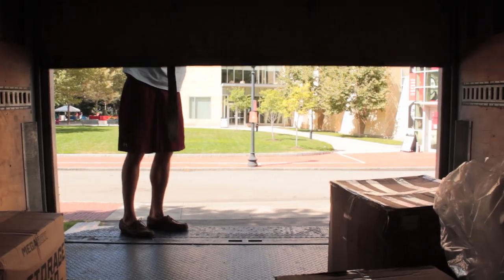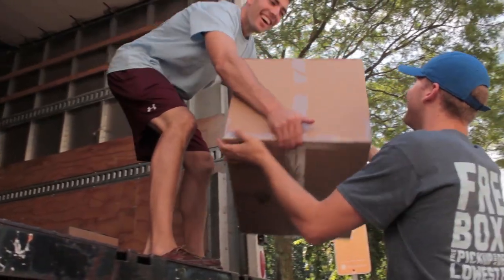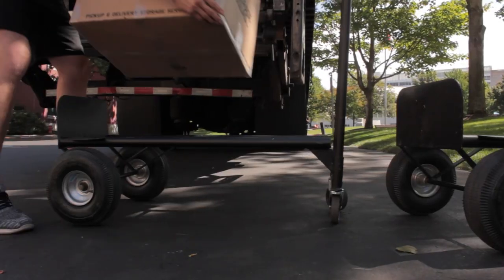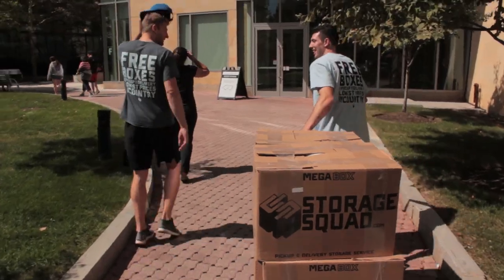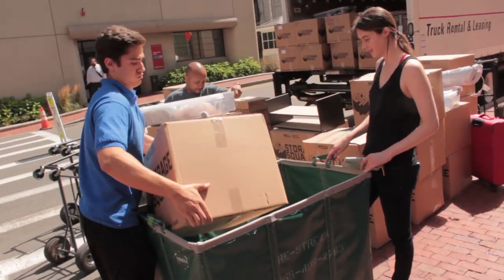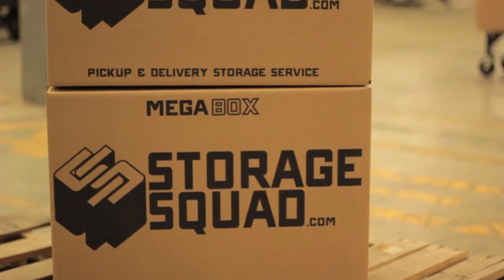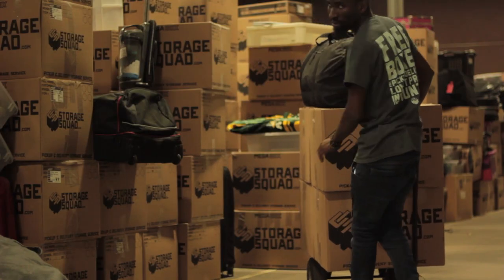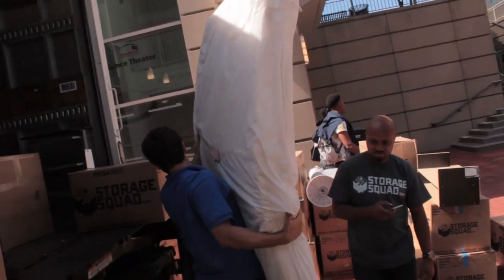Storage Squad Student Storage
Storage Squad offers pickup and delivery storage for students at the lowest prices in the country! Free boxes, free pickup, free delivery!

We operate at Illinois (UIUC), Babson, Bentley, Berklee, Boston University, Brandeis, Emerson, Emmanuel, Harvard, MIT, Northeastern, Tufts, Wellesley, Michigan (Ann Arbor), Michigan State, Drexel, Penn State, Temple, UPenn, Villanova, Princeton, Cornell, Ithaca College, Syracuse, Belmont, Vanderbilt, American University, Georgetown, and George Washington.